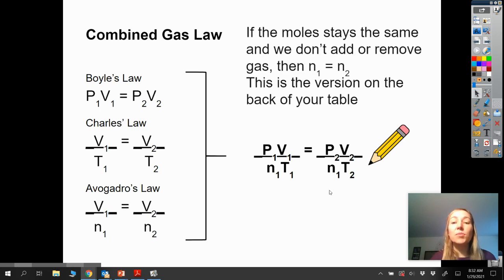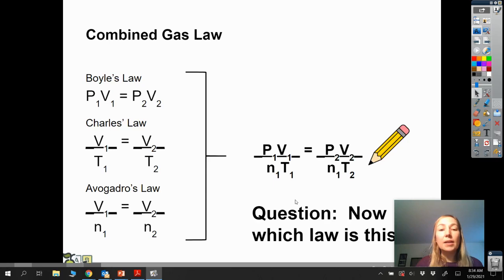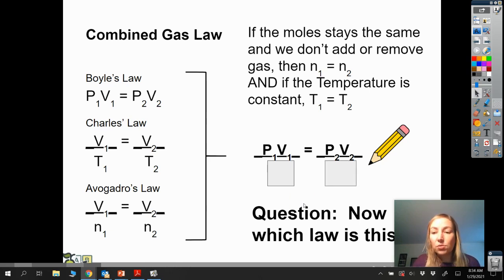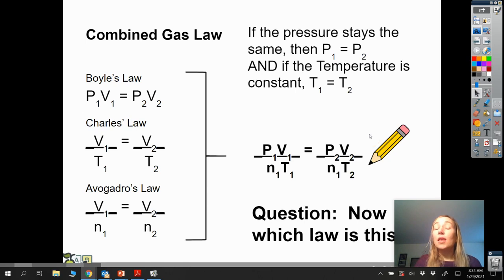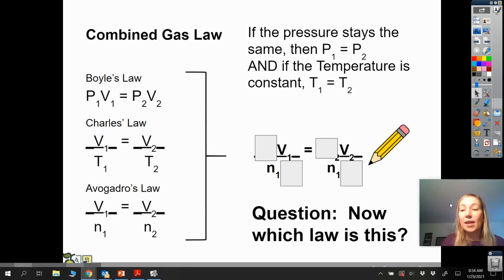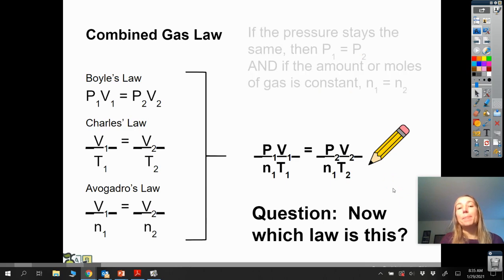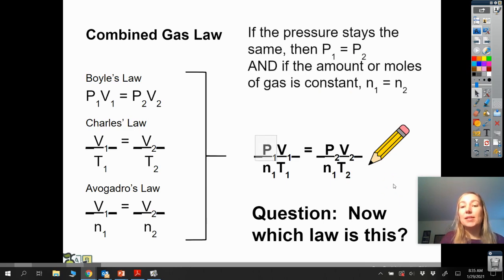What is the Combined Gas Law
Gaw Laws
Combined Gas Law Equation